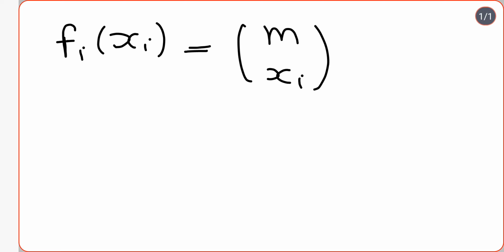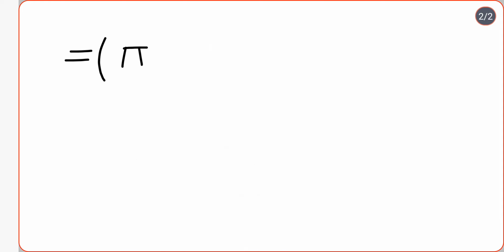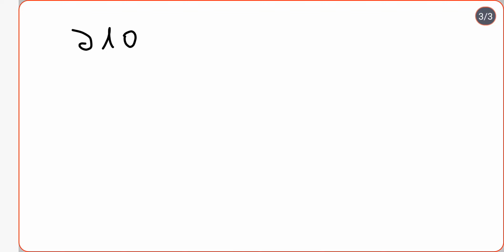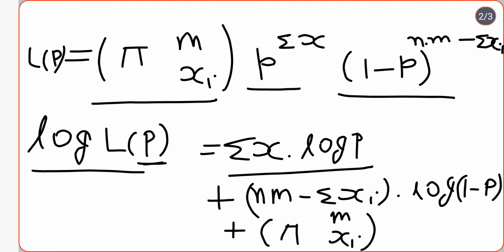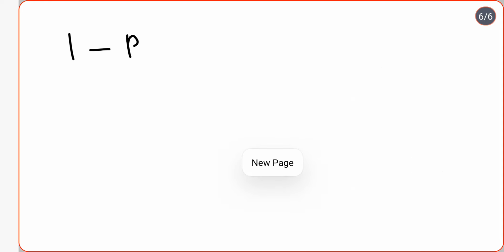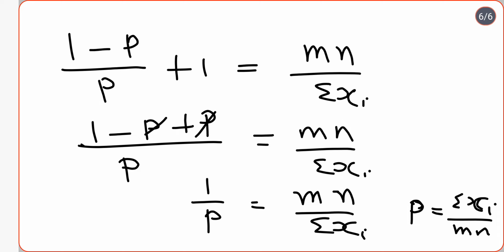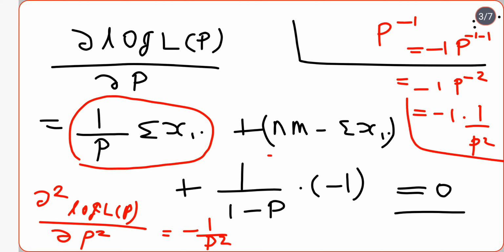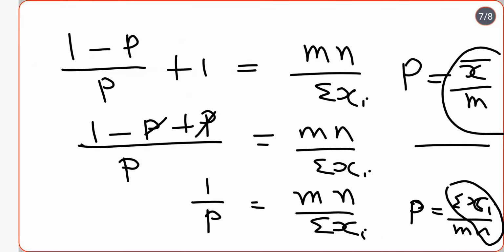MLE OF BINOMIAL DISTRIBUTION